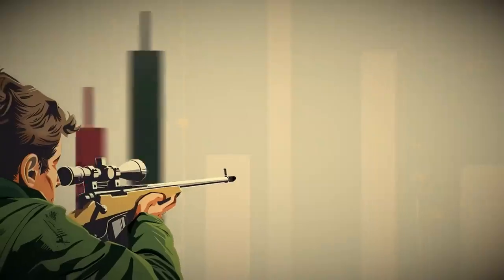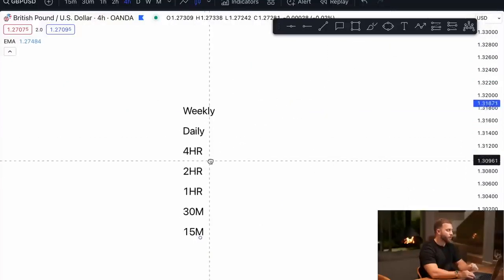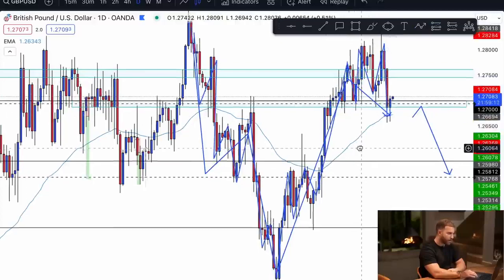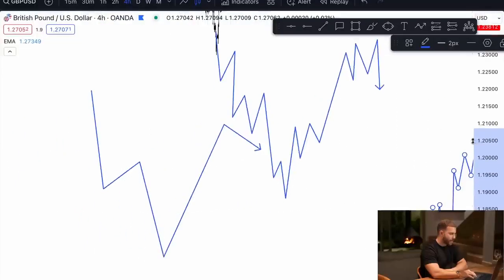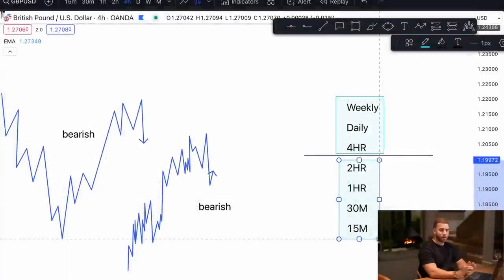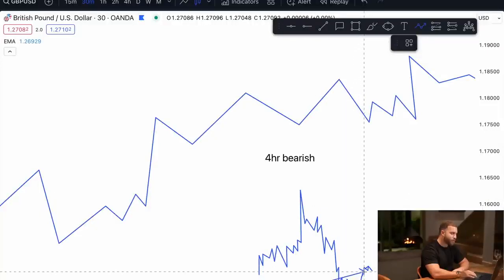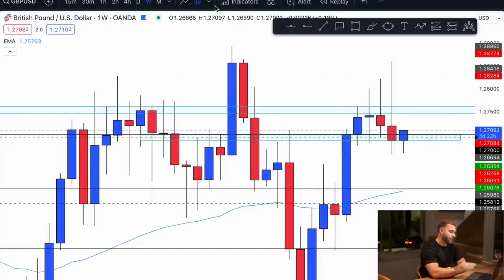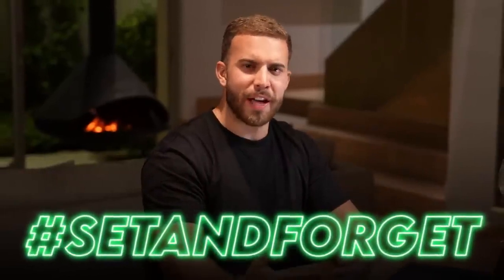The Best Top Down Analysis Strategy for 2024 | Forex Trading Guide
بهترین استراتژی برای تحلیل تایم فریم از بالا به پایبن ..عالیه